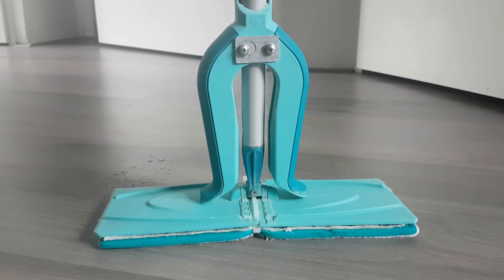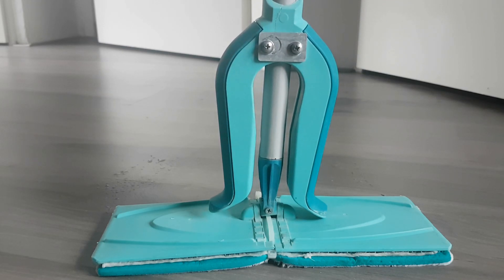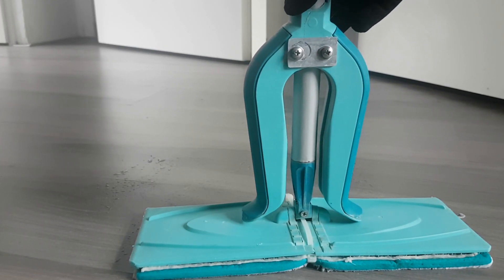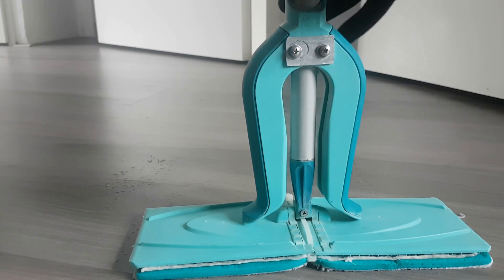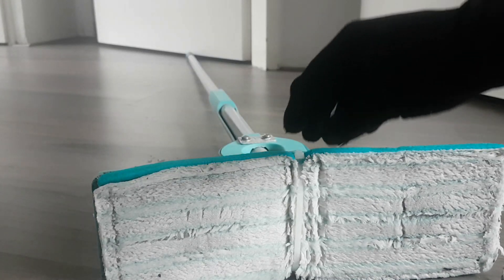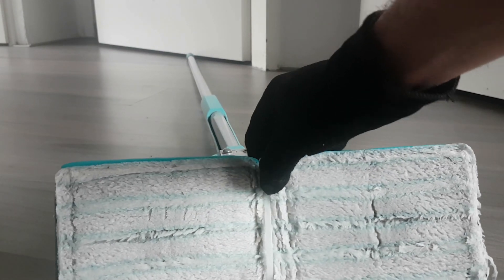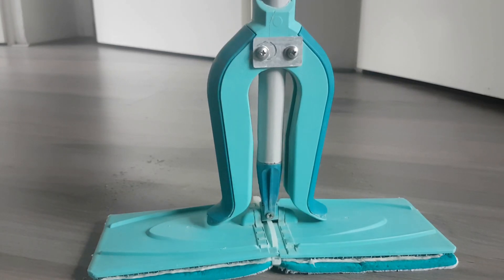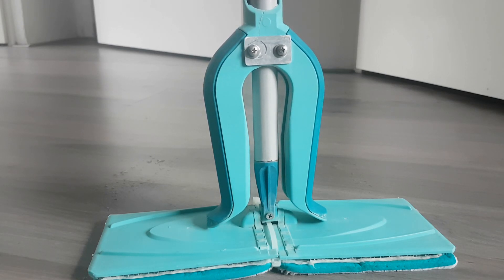Leifheit Picobello floorwiper repair update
In this video I explain how to repair and improve the famous Picobello floorwiper for the second time.